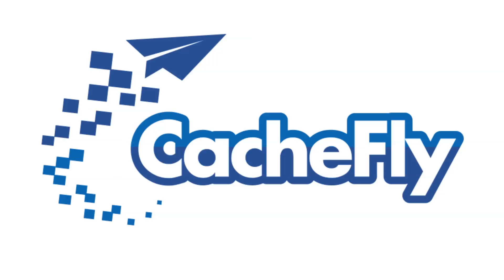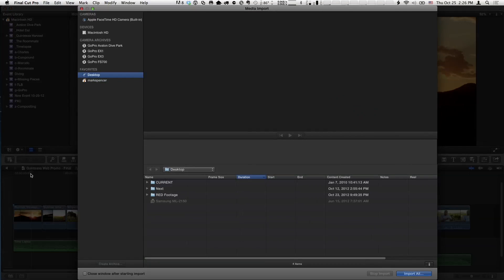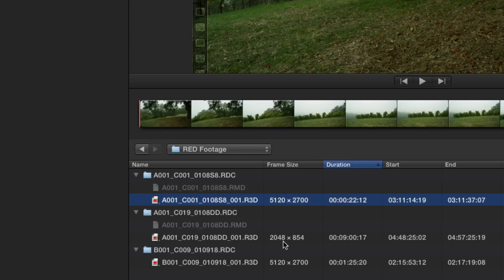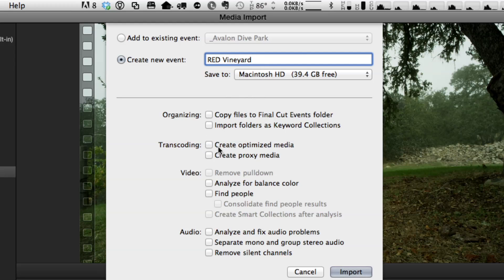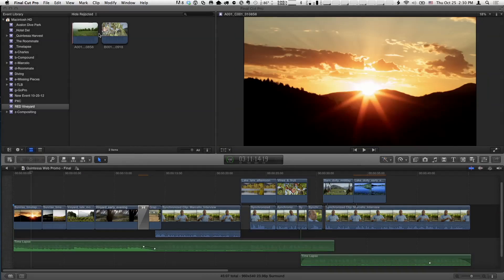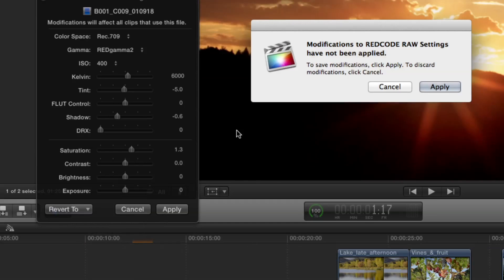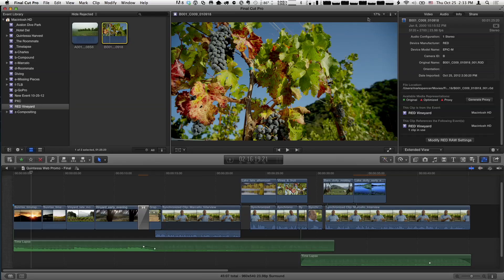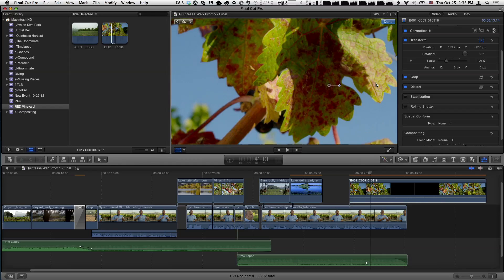Macbreak Studio: Episode 188 - Working With Red RAW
In this episode of MacBreak Studio, Steve Martin goes over working with Red Raw footage in the 10.0.6 update to Final Cut Pro X. He shows Mark Spencer how FCPX can work with red raw footage natively and easily without much effort.